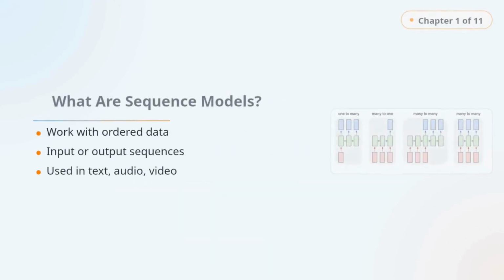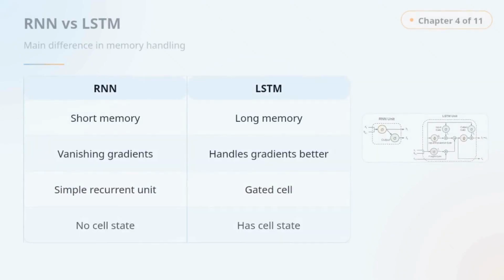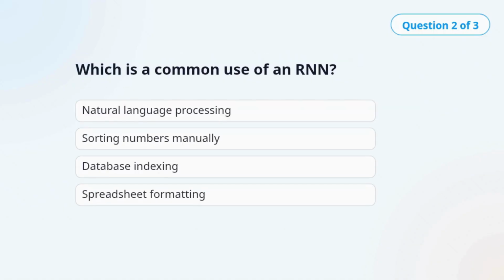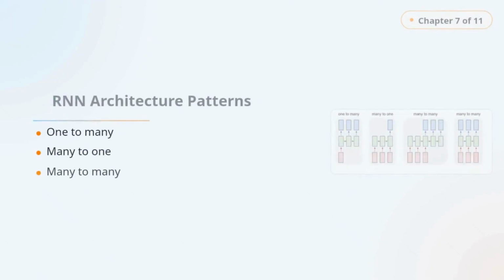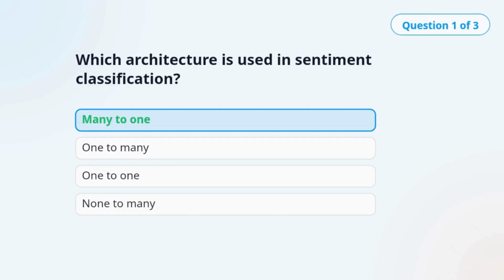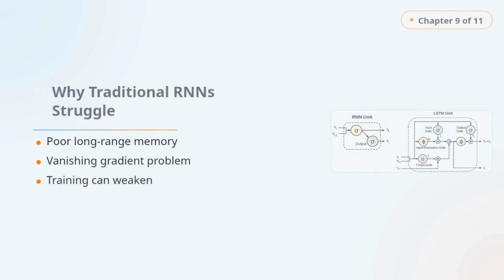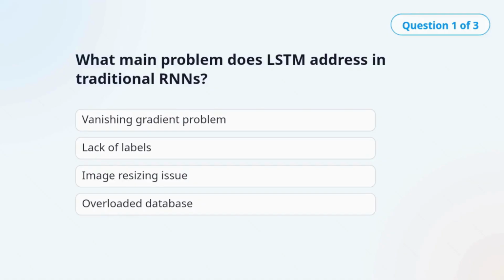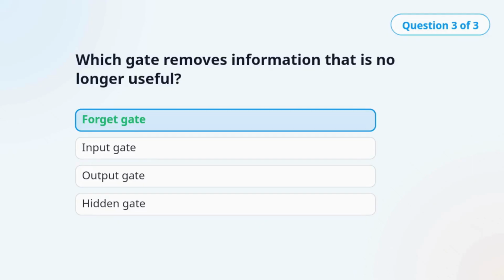Sequence Models Explained How AI Learns Order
Discover Sequence Models Explained: How AI Learns Order in this video, where we break down how AI handles data that comes in a sequence, like text, speech, and time-based patterns. Learn how sequence models help AI understand order, context, and relationships between earlier and later inputs.

This video gives a simple and clear explanation for beginners, students, developers, and anyone curious about how AI works with language, audio, and sequential data. Watch till the end to understand why sequence models matter in tasks like translation, speech recognition, text prediction, and more.